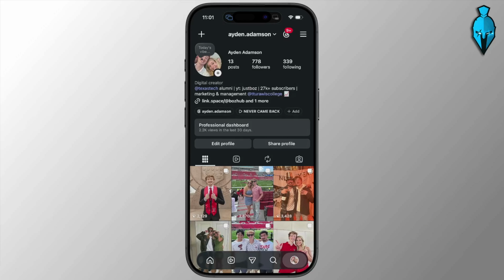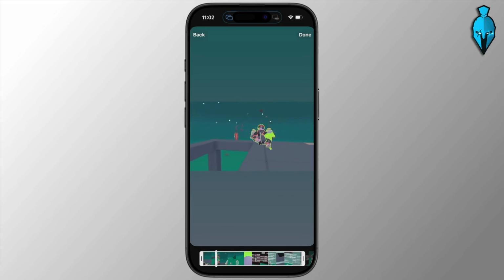How To Post Long Videos On Instagram Story - Full Guide